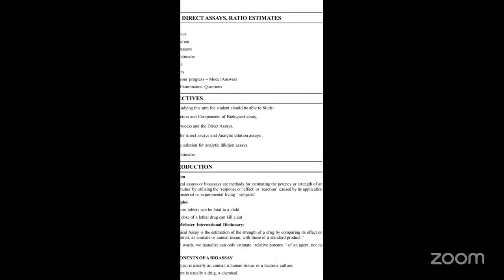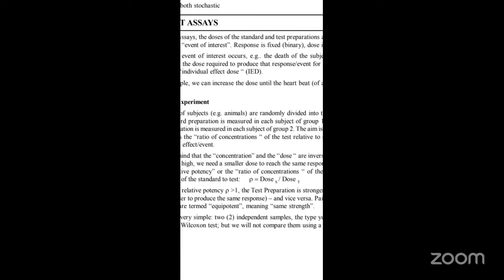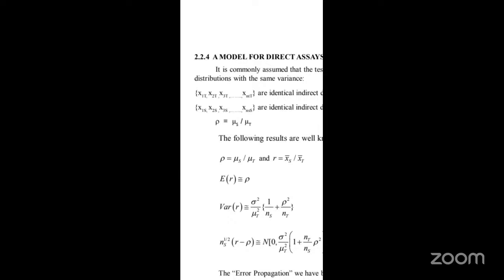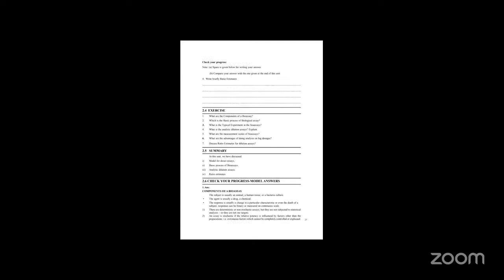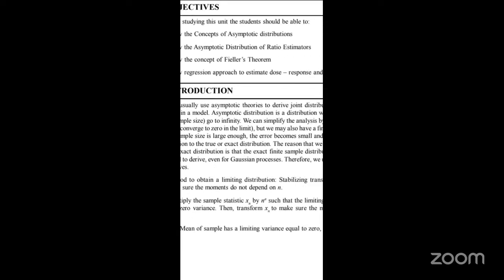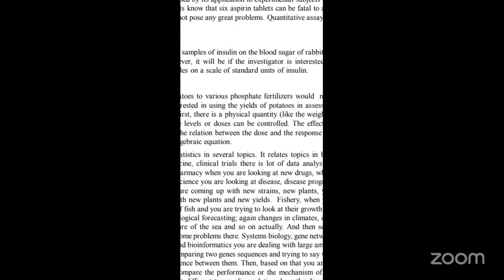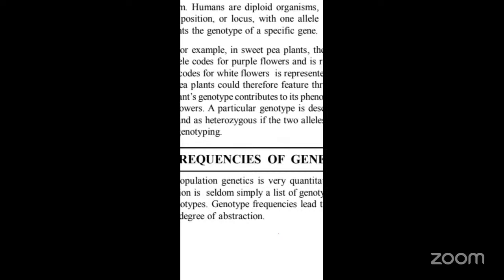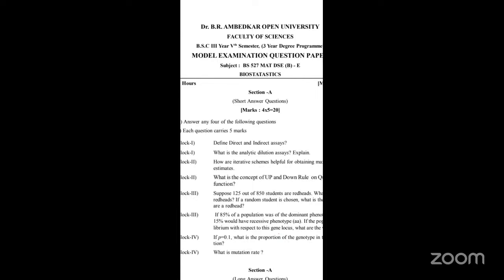UG 5SEM ELECTIVE - B STATISTICS ( E/M )